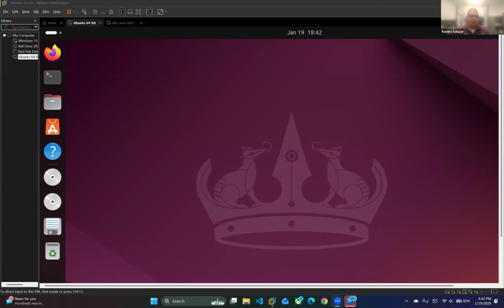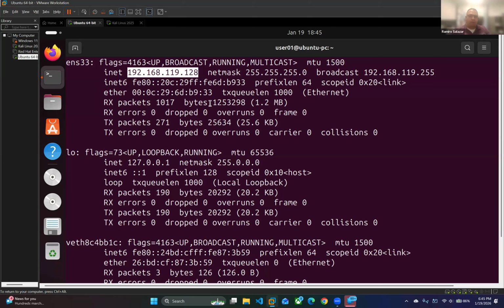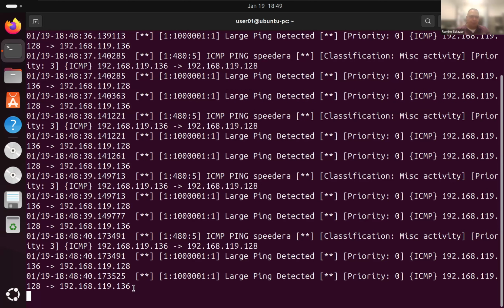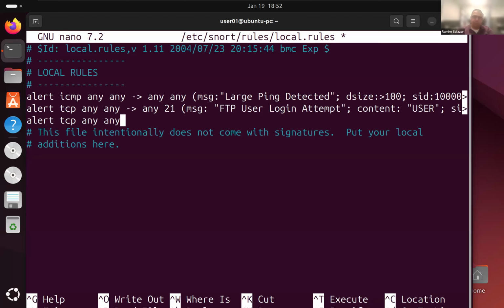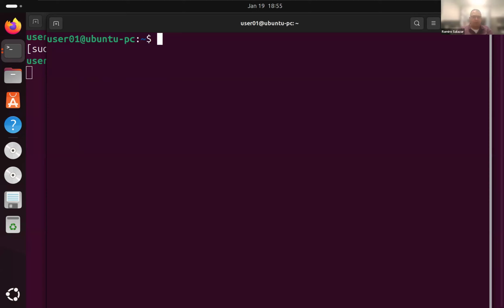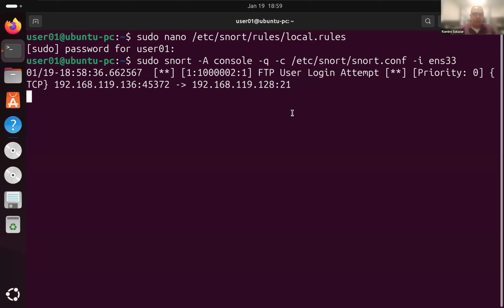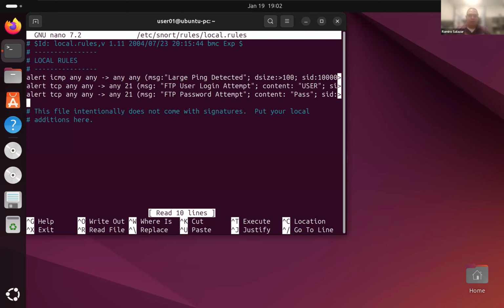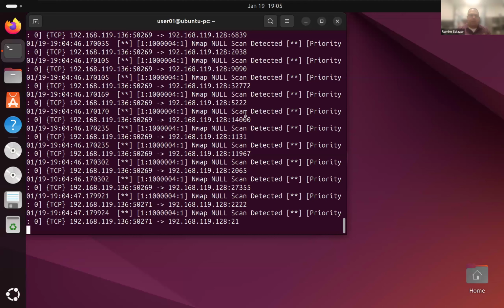Snort - Intrusion Detection System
Snort is an extremely important and widely used open-source network intrusion detection system (IDS) and intrusion prevention system (IPS). Its significance stems from its powerful, rule-based capabilities for real-time traffic analysis and logging, which help secure networks from various internal and external threats